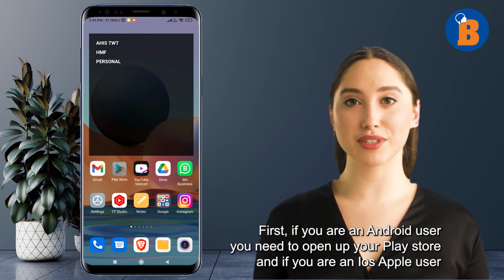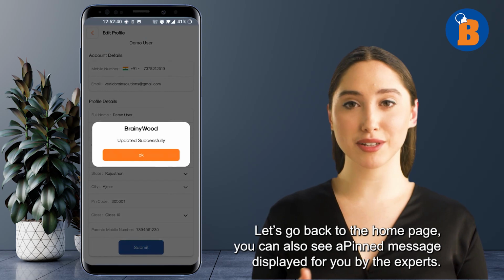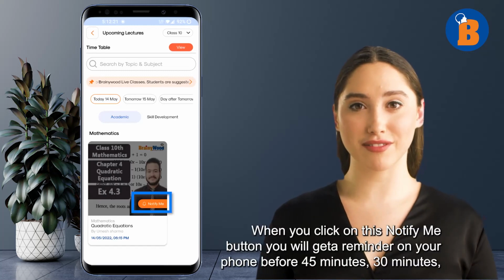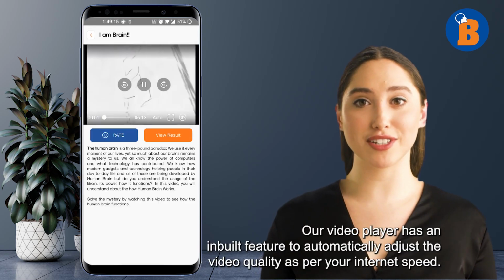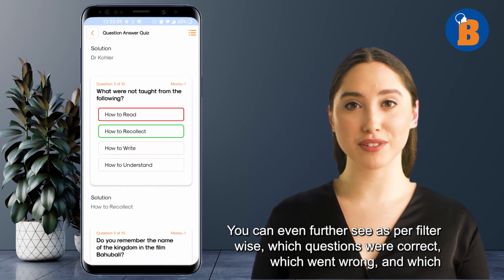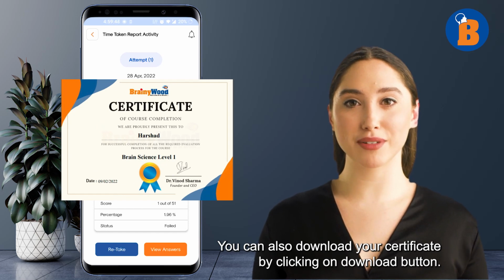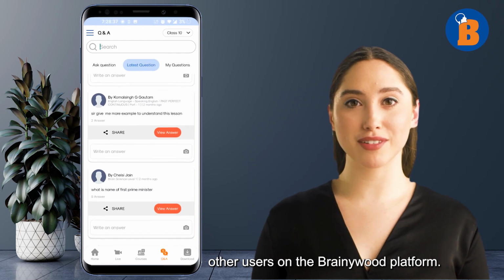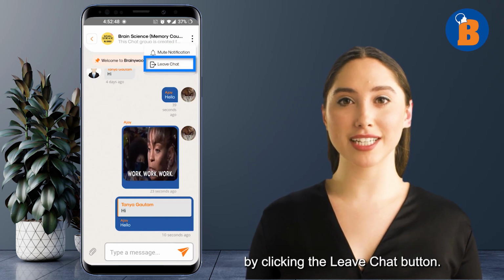Brainywood Learning App | English Demo | India's Best Innovative Learning App Version 2.11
Here is the Complete Detailed Demo Video of How to use the *Brainywood Learning App*

Know how to use all the amazing interactive features, usage, and benefits of using the App.

*Last Update Released on*: 17, May 2022 -

*Next Update Releasing on*: 25th July 2022

*What’s New Coming*- My Points System, Leadership Board, Class Ranking, Challenges Section, Community Section, Reports, AI in Quiz, Purchase Gallery, New UI for better learning efficiency, and many other cool features.

*About the APP*:
Welcome to the New Era of Learning. Brainywood app is India’s best learning platform equipped with brain science which works completely on a subscription-based model.

The app covers exclusive content on brain science and other holistic development courses which focus on new scientific methods of learning in a stress-free manner. The brain science course is based on the principle of mnemonics and developed in a self-learning manner which will students to learn at their own pace.
It’s time to make your studies interesting and meaningful and train your brain to remember faster and for a longer period.

The best feature of this app is that New Courses are added every month and you don’t need to pay anything to access the new courses if your subscription is active. Get all the new courses and content free of cost till your membership is active.

|| K-12 Academics
|| Exclusive content on Brain science learning & 18+ Skill Development Courses
|| Access to the entire course at your own pace, anytime at your fingerprint.
|| Interesting quizzes and notes to download for lessons.
|| Doubt Solving Facility and direct help in memorization of your subject content -24*7 via questions and answers features.
|| Access to Live Classes.
|| Download the videos within the app and watch them anytime.
|| Explore everything at a single price.
|| All new courses are free till the membership is active.
|| Assignment Features
|| Chat Features
|| Continue Studying Feature